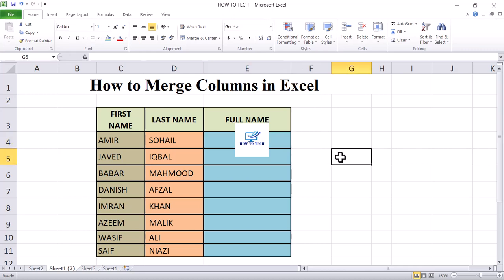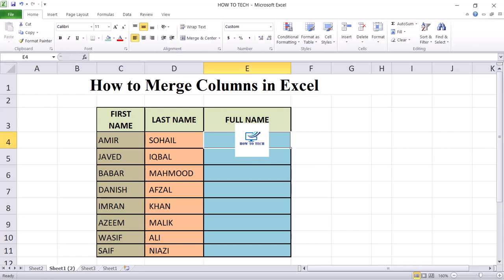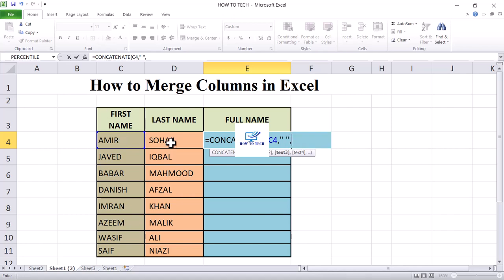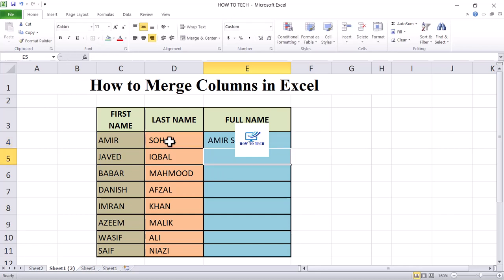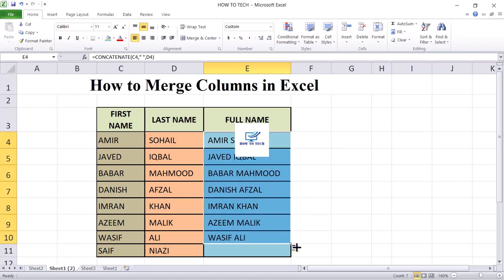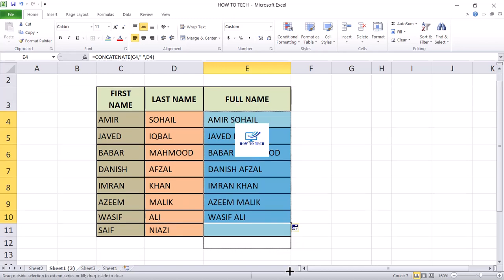How to Merge Columns in Excel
Looking for a quick and efficient way to merge columns in Excel? In this tutorial, we'll guide you step-by-step on how to merge columns in Excel with ease. Say goodbye to manual copying and pasting! Learn the best techniques and shortcuts to save you time and effort. Whether you need to merge text or numbers, we've got you covered. Watch now and become an Excel merging pro in no time!